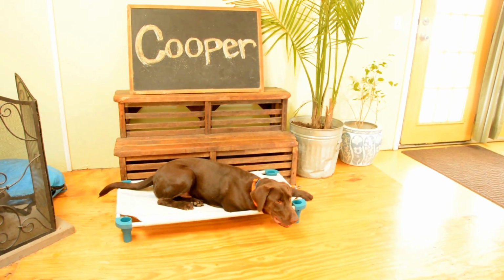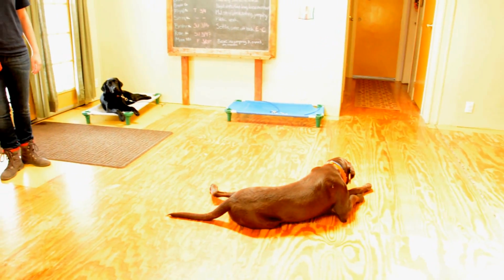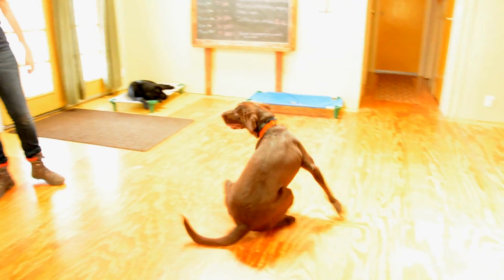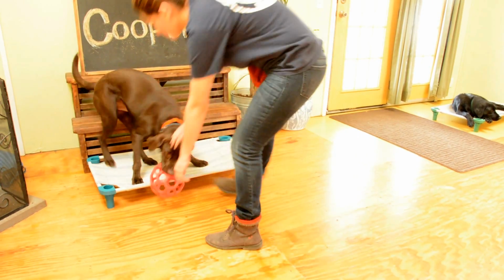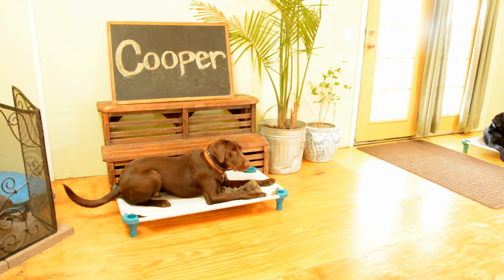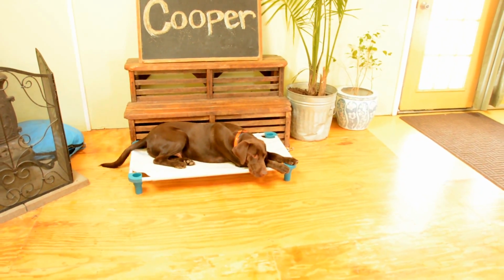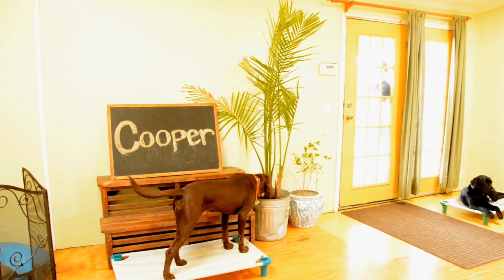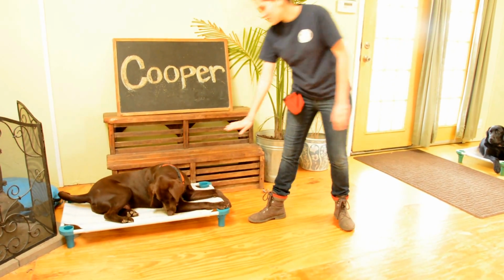Cooper Herzog Progress Video 2-28-2014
Cooper recently came through our Obedience Board & Train program.
In this video, two of our trainers, Ardynn Brooks (speaking) and Camila Bulla (handling Cooper) demonstrate Cooper's progress and proper handling in an instructional format.
For information about our Pet Obedience and Service Dog programs,